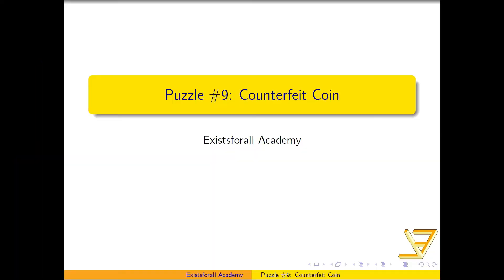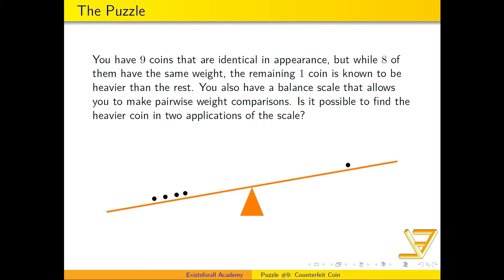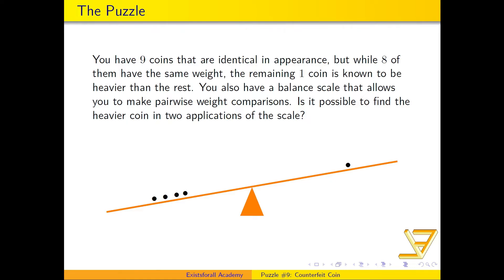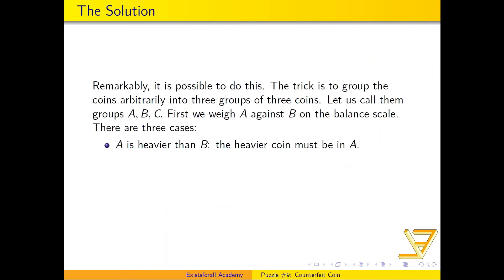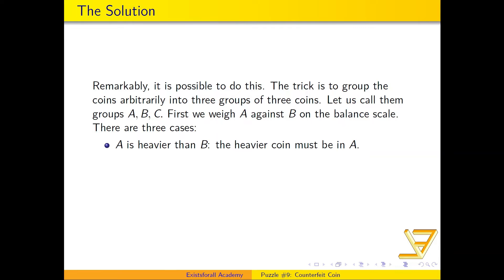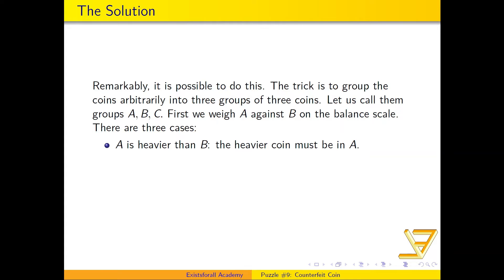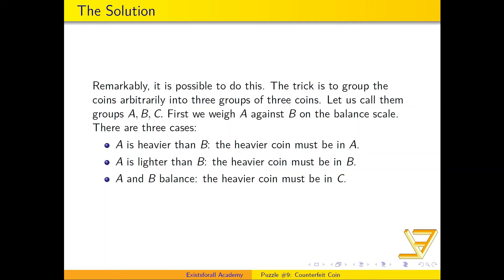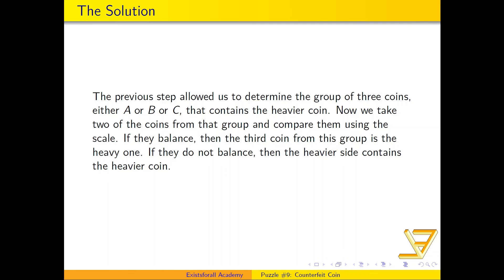Puzzle #9: Counterfeit Coin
If you have ten coins, one of which is heavier than the rest but it is unknown which one, can you figure out which one is heavier using a balance scale only two times?